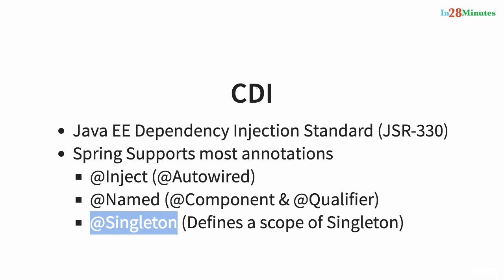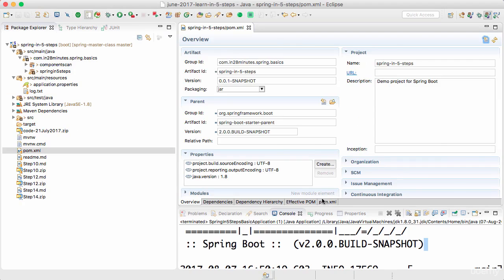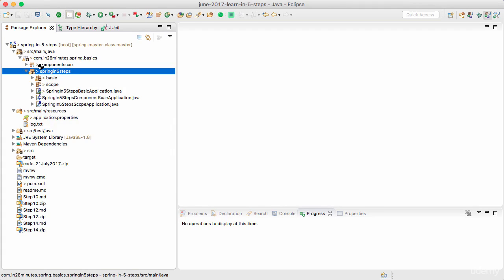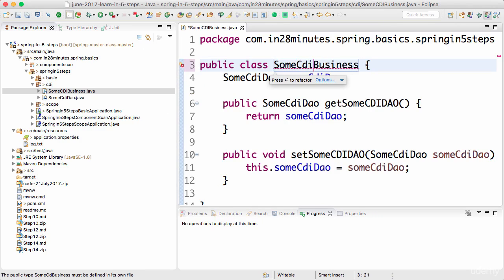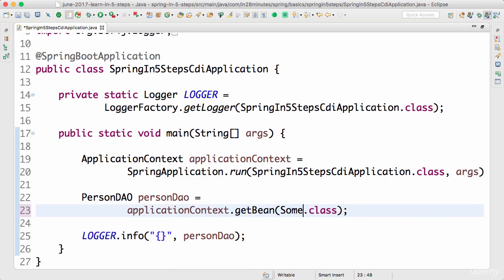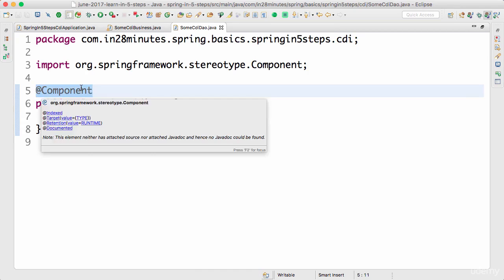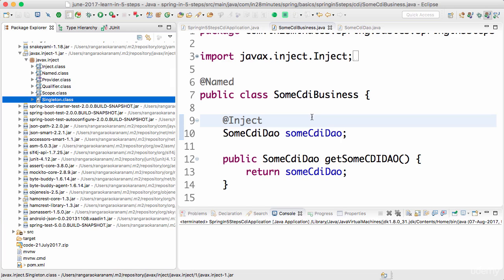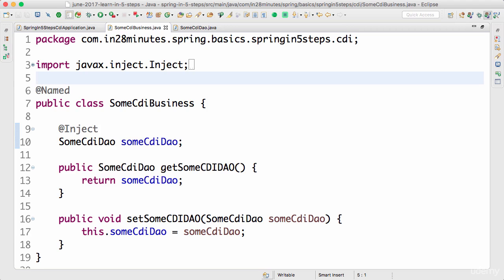10 Step 18 Container and Dependency Injection CDI @Named